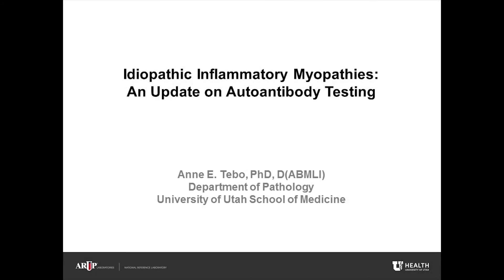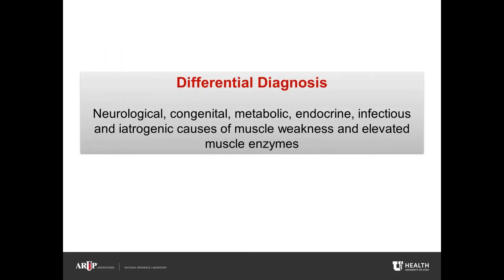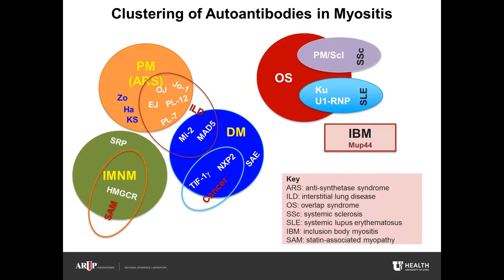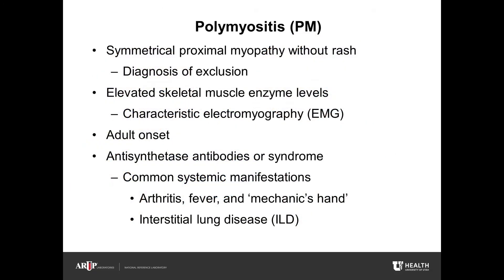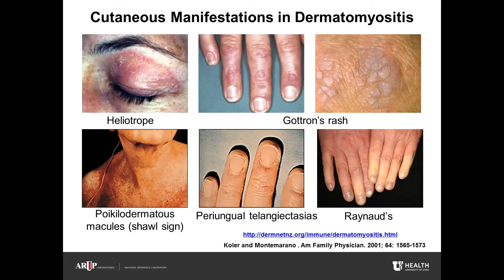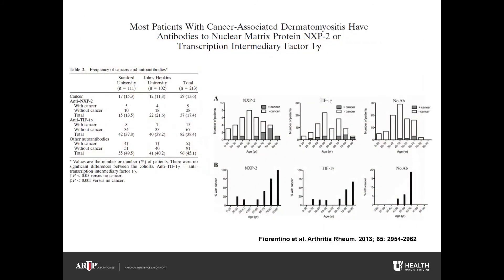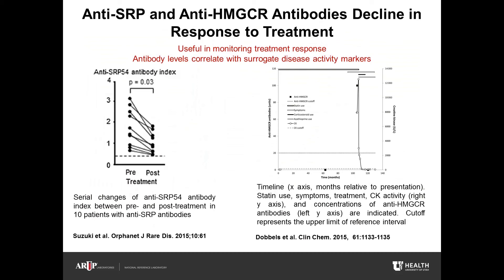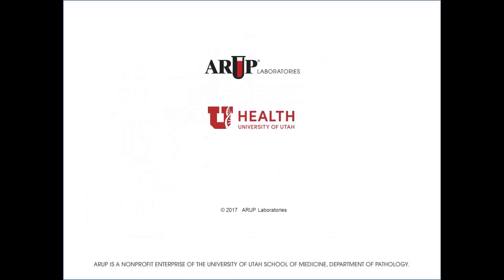AACC 2017 Booth Presentation: Idiopathic Inflammatory Myopathies - An Update on Autoantibody Testing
AACC 2017 in-booth presentation.  Anne E. Tebo, PhD, D(ABMLI) presents Idiopathic Inflammatory Myopathies: An Update on Autoantibody Testing.